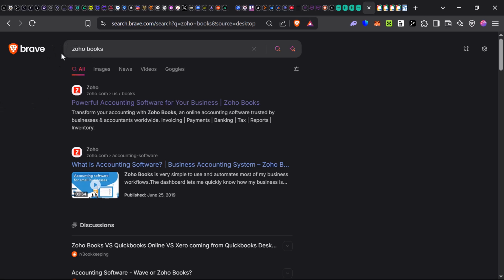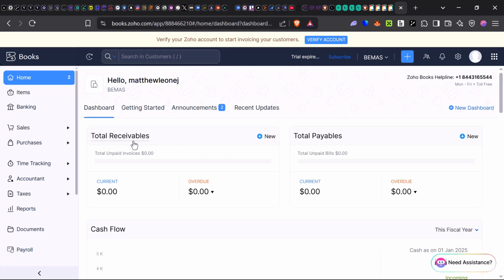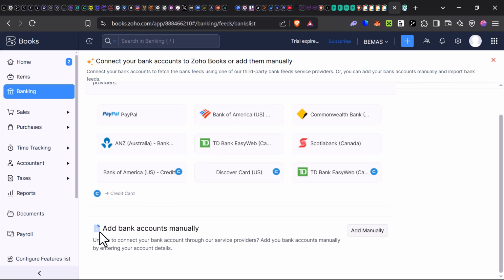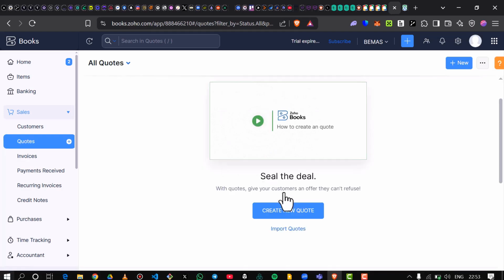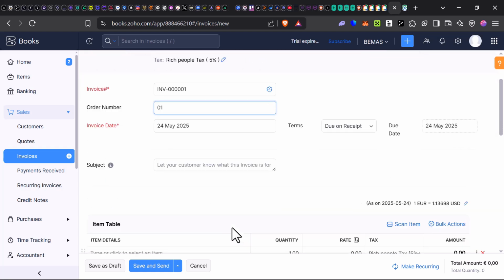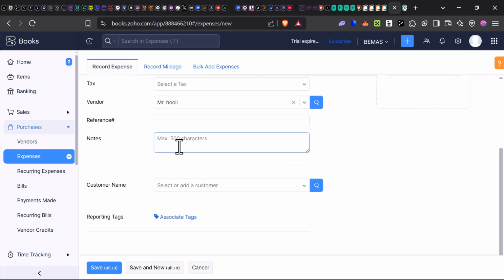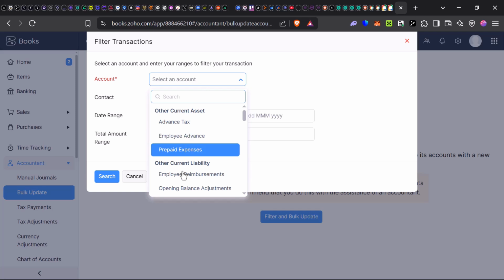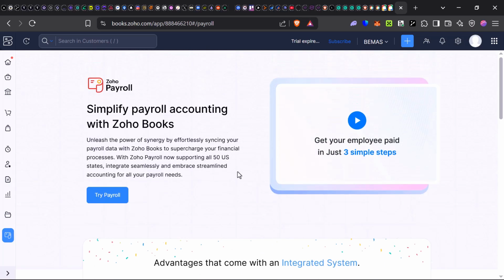How To Use Zoho Books (2026) - Step by Step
Learn how to effectively manage your finances using Zoho Books with this comprehensive 2026 step-by-step tutorial.